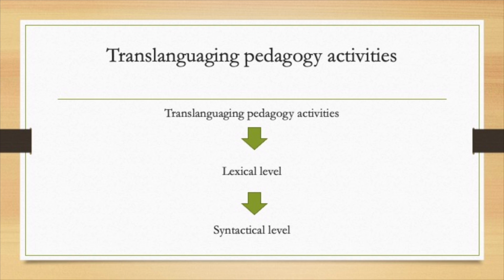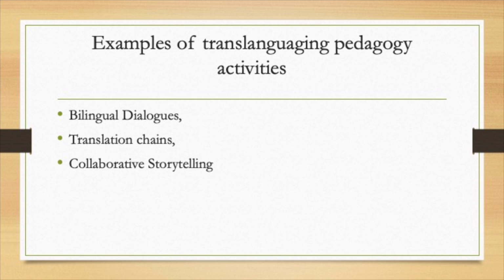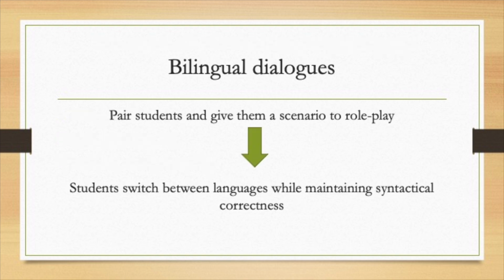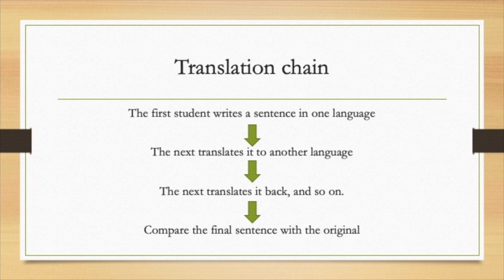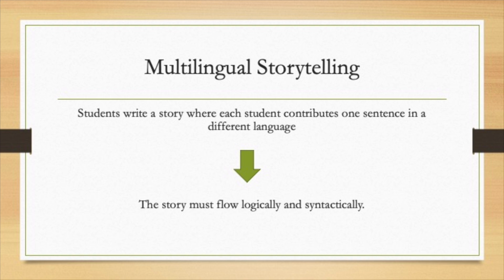Translanguaging Pedagogy | Classroom Activities | Part 3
Following the last video on Translanguaging Pedagogy, the video proposes several translanguaging pedagogy activities at the syntactical level. These activities are designed to enhance students' understanding and use of multiple languages by encouraging them to fluidly switch between languages while maintaining grammatical accuracy.